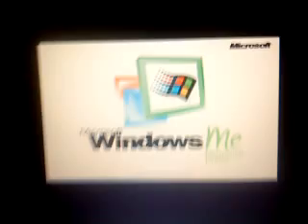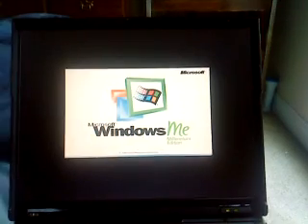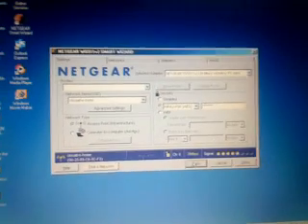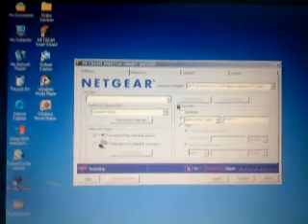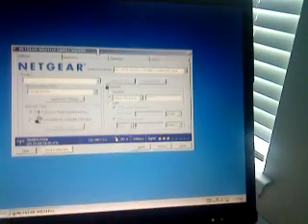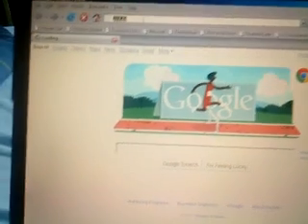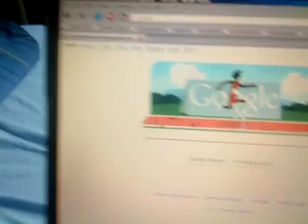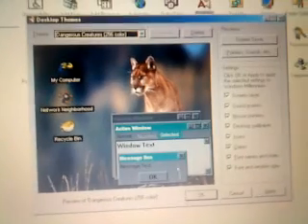Windows ME running on the IBM ThinkPad T21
Well guys this time I decide to experiment with Windows ME on this laptop due to number wanting to see Windows ME running on it. In the video you will get it see it boot up and playing around the internet games lol. I did have connected to Internet in the video.

Well here are specs of this machine as usual lol
Intel Pentium III Processor @ 800 Mhz
256 MB of SD-RAM
40 GB IDE HDD
Type: 2647-8AU